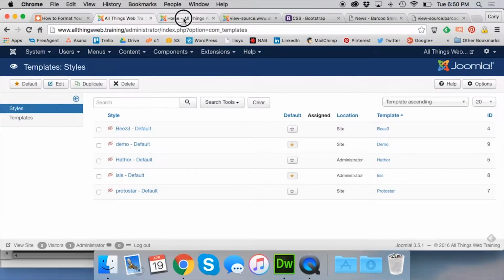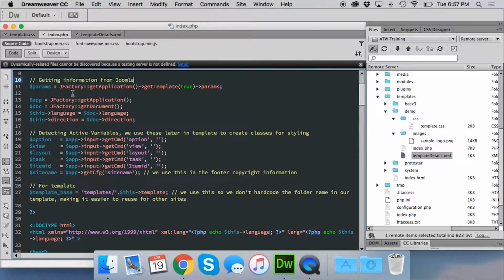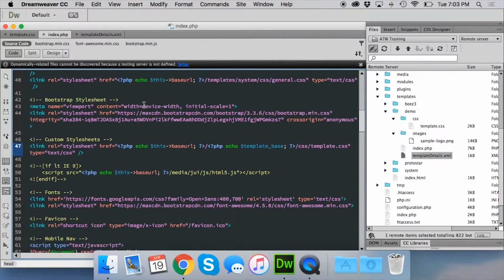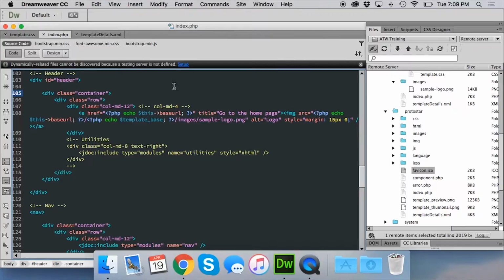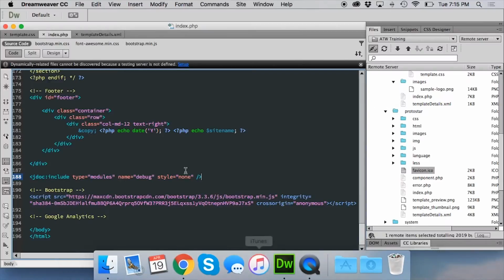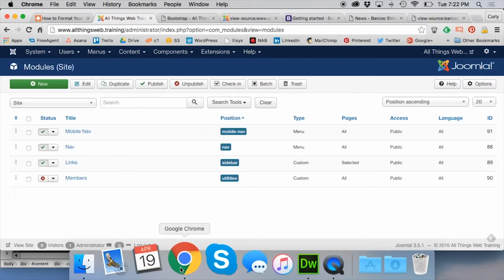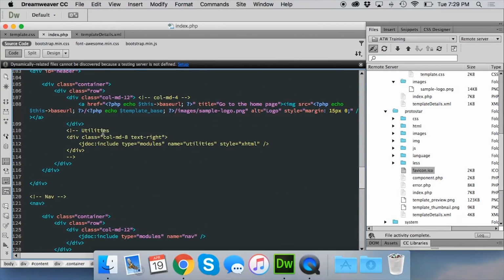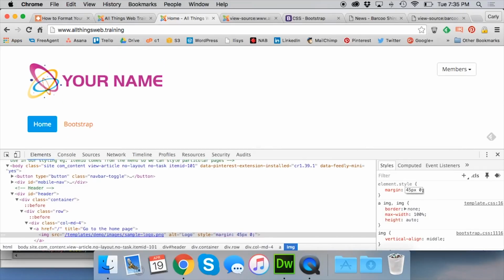Joomla Template Basics with Carly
Carly explains what are the basic parts you need to create a Joomla template and why we need them. This will be a great introduction to what you need to learn before launching into creating your very own templates.